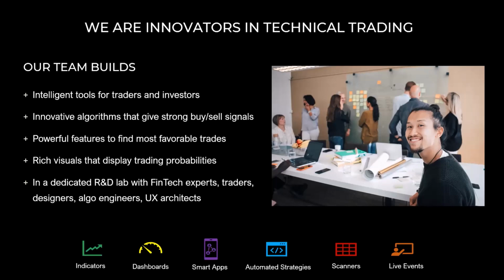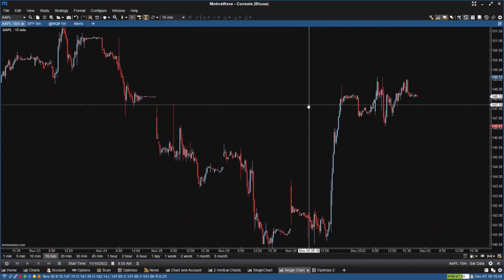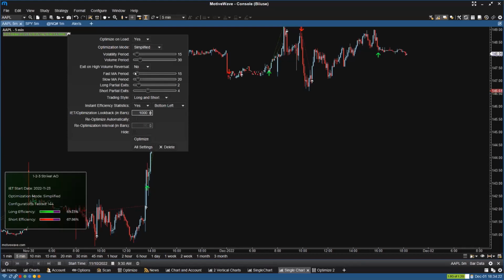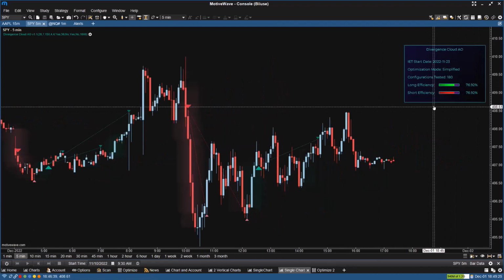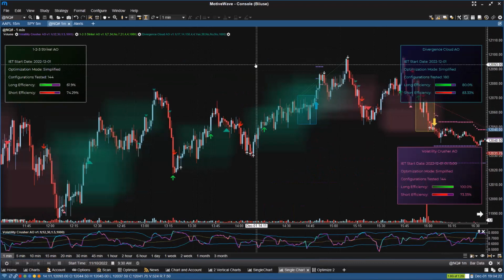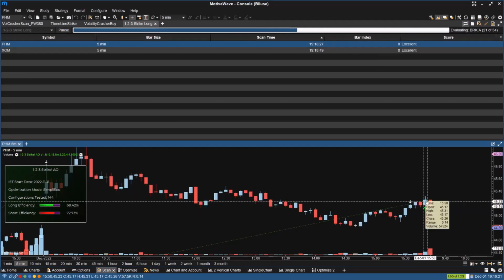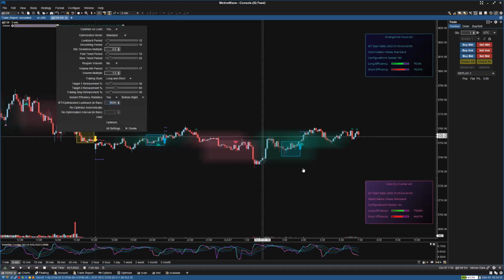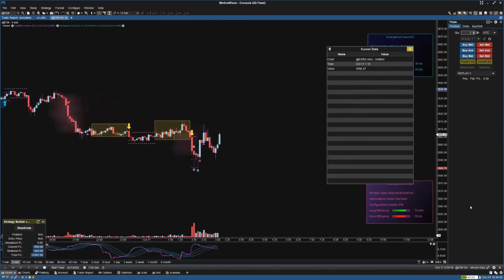WOW - The Powerbundle AO for MotiveWave | Trading TechTalk 16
It's finally ready - the Powerbundle with auto-optimization for MotiveWave. What an ingenious combination!

 In this fully-packed webinar, we will show you how to take full advantage of the Powerbundle using MotiveWave. Topics include:

Installing the package
Applying it to the chart and optimizing the settings
Creating Scan
Building custom strategies using the MW Strategy Builder.